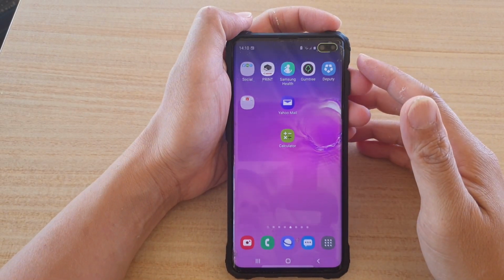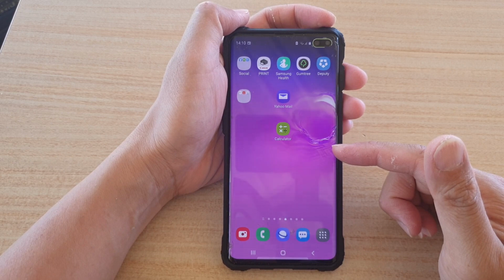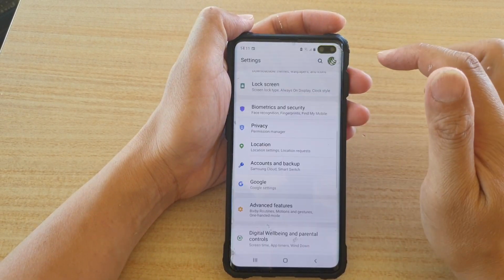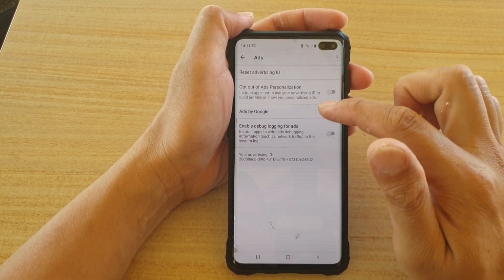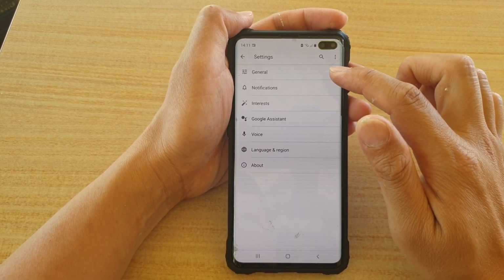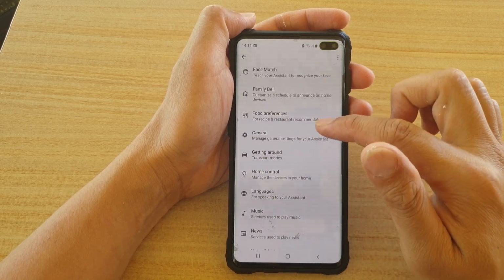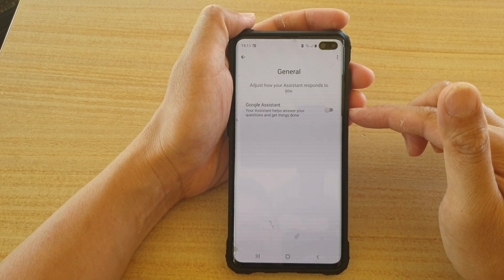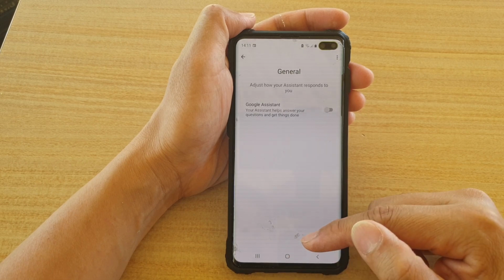How to Turn Off Okay Google Voice Assistant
Learn how you can turn off Ok Google Voice assistant on your Android Phone. I am using a Galaxy S10+ in the video.